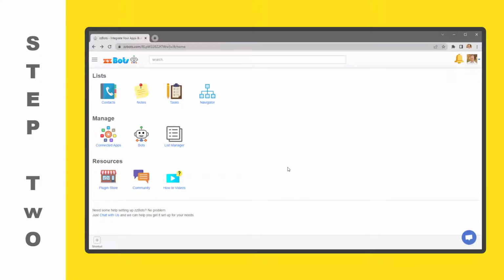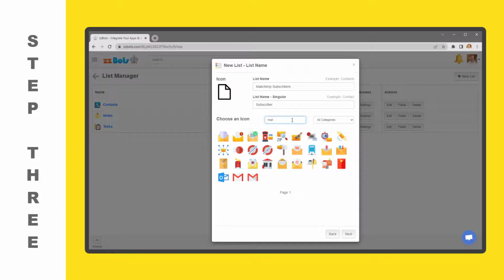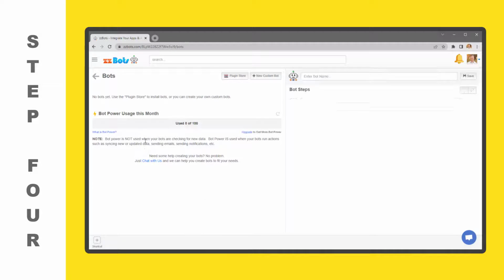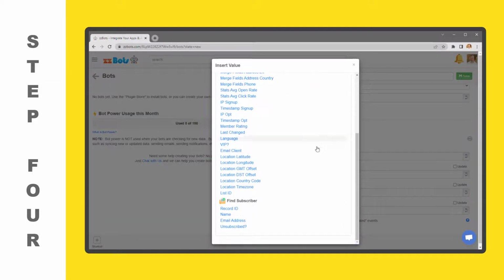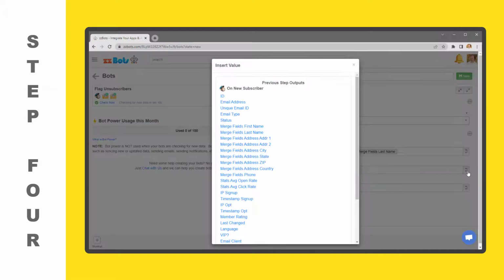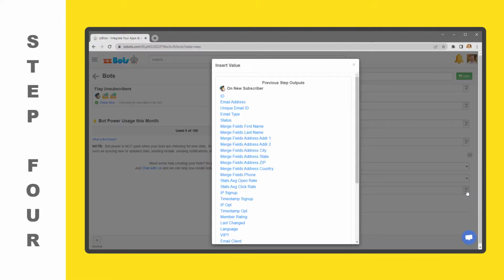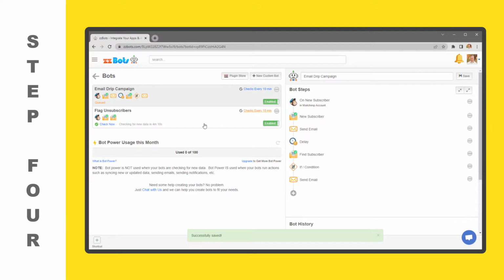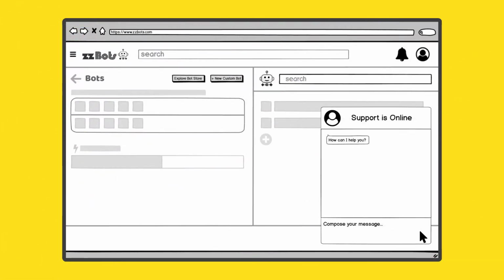Mailchimp Email Drip Campaign Automation | zzBots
Learn how to set up a Mailchimp email drip campaign automation for your new subscribers using zzBots.

Video Sections:
0:00​ Intro
0:18 Step One: Create a zzBots Account
0:30 Step Two: Set Up a Connection With Mailchimp
0:44​ Step Three: Set Up Your Customized List
1:46​ Step Four: Set Up Your Customized Email Drip Campaign
5:13 Step Five: Test Your Email Drip Campaign
5:49 Contact Us, and We Will Be Happy To Help You